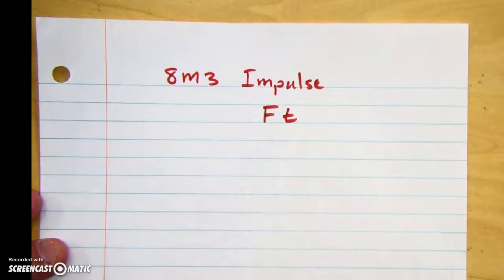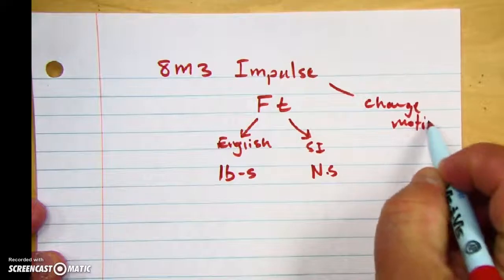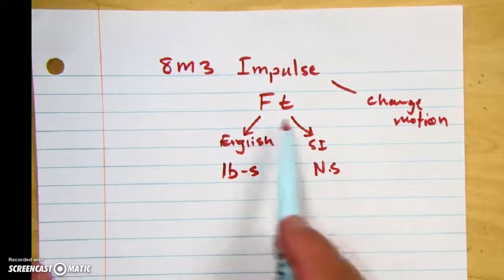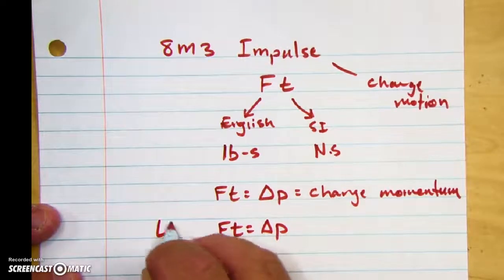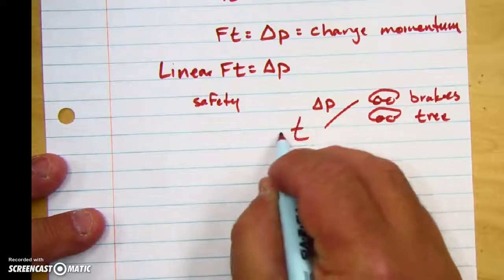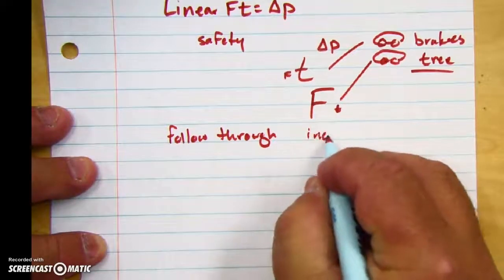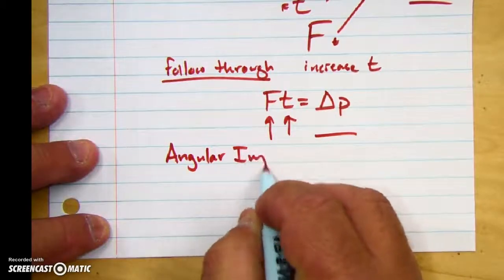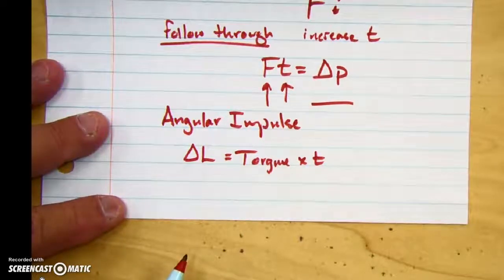PT2 8M3 Impulse and Momentum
Impulse notes